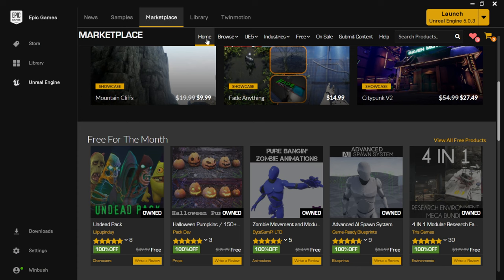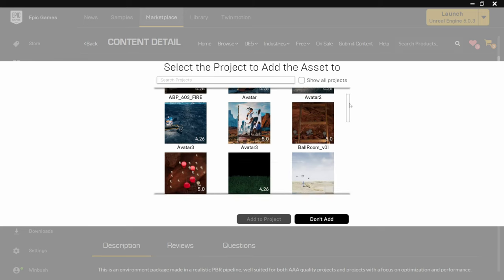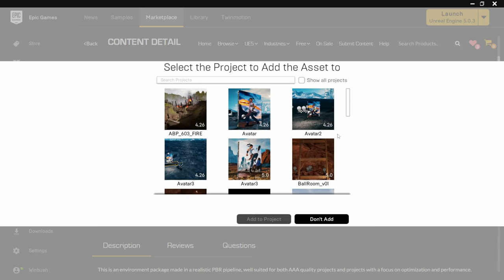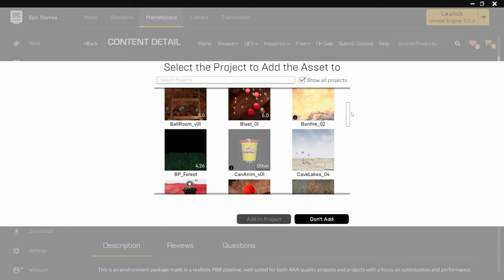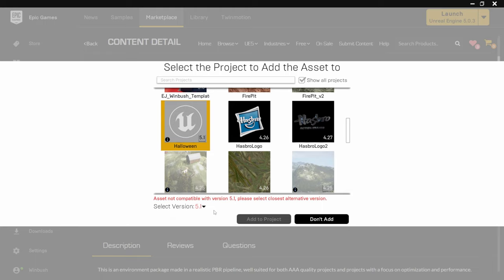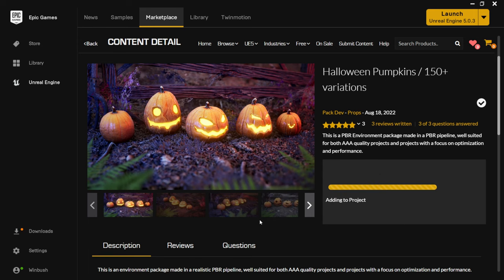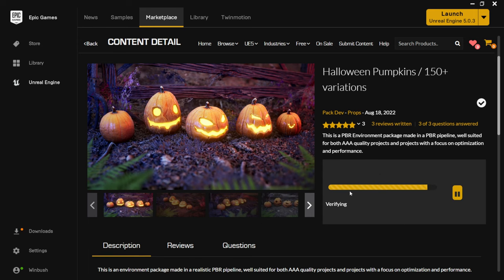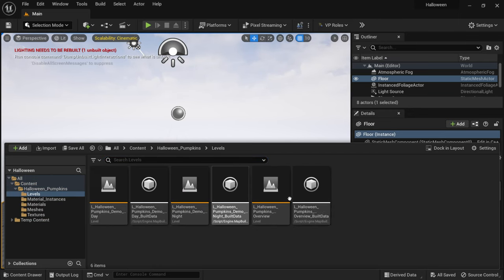Unreal Engine 5.1 | Using The Market Place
In this quick tip, I'll show you how you can use assets from the Market Place in Unreal Engine 5.1 Preview 1

0:00 What Up What Up
0:12 Quick Tip Start
1:20 Like and Subscribe